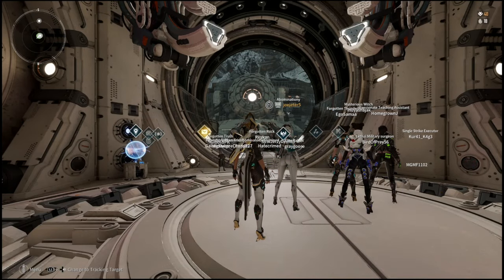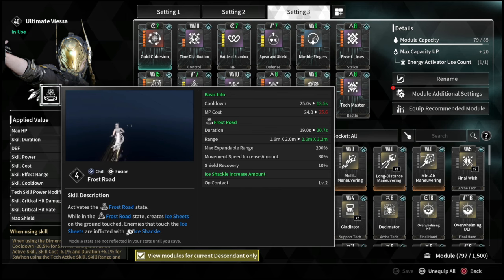The Best Ultimate Viessa Build The first Descendant (Infinite Snow Storm) | Cold cohesion Build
The Best Ultimate Viessa Build The first Descendant  (Infinite Snow Storm)  | MOB Clearing Mennace Cold cohesion Build
the best vies build the first descendant